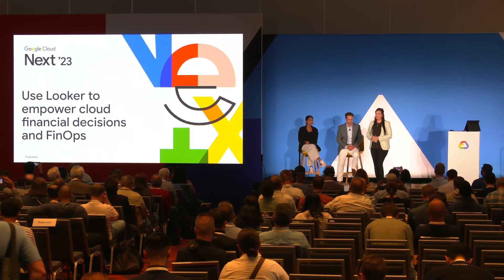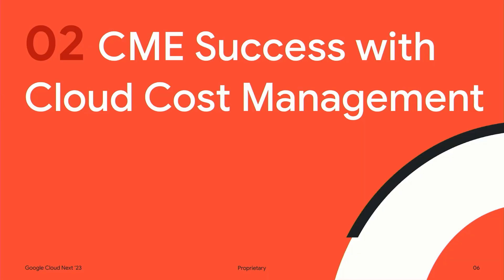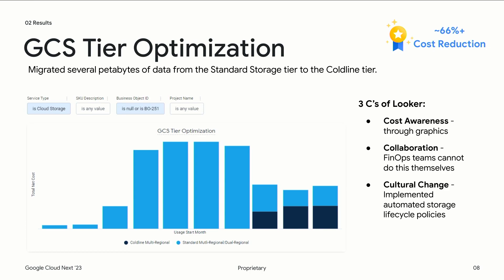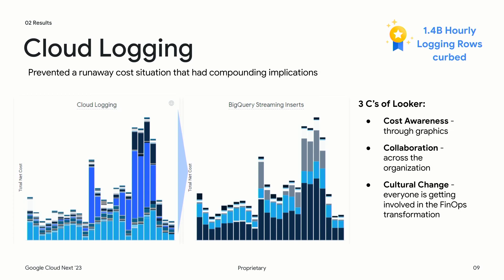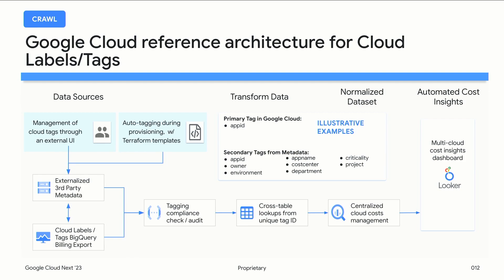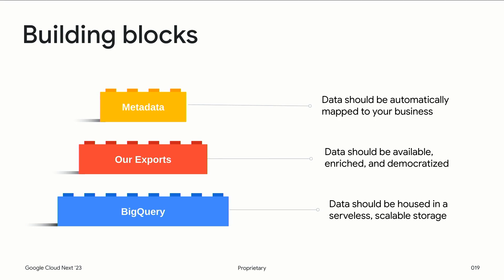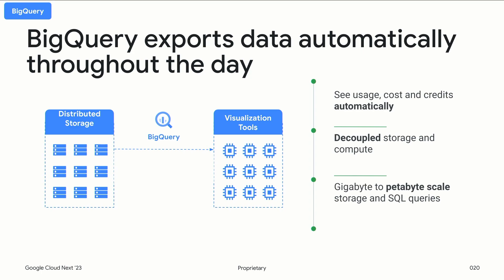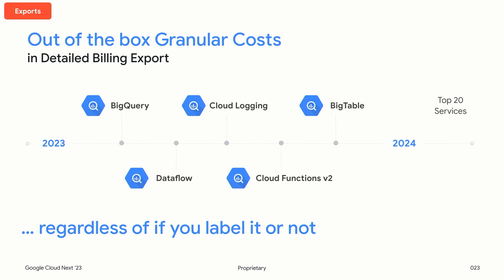Use Looker to empower cloud financial decisions and FinOps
Learn how UKG and CME are implementing advanced cost driver discovery through Google Cloud Billing's detailed export and Looker to visualize insights and allocate costs. Hear how they achieve cost optimization and business process savings while streamlining with existing internal tools.

Speakers: Kevin Kranz, Rupa Patel, Sheri Cunningham, Ajitesh Abhishek